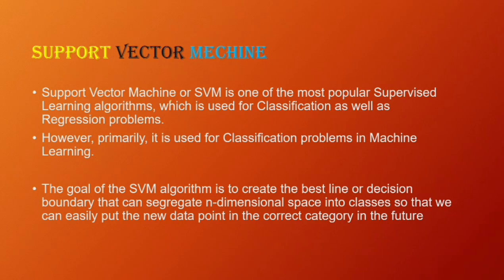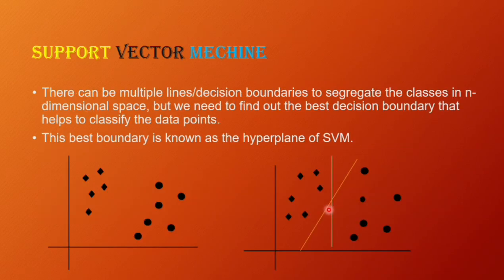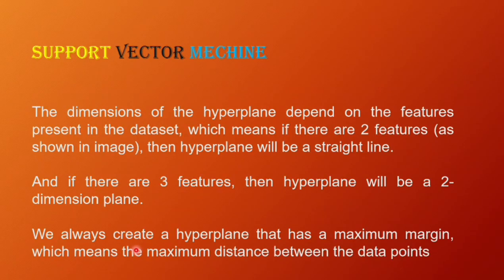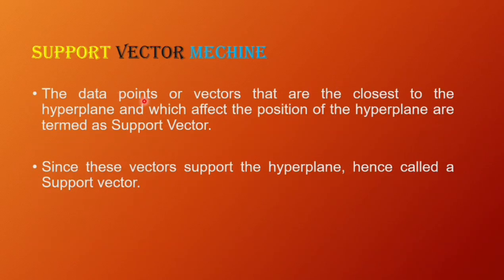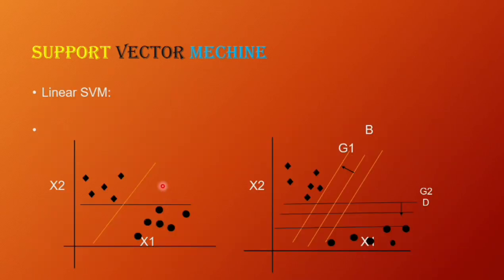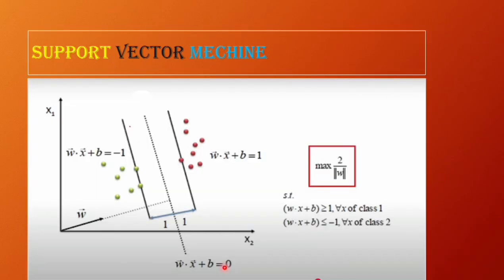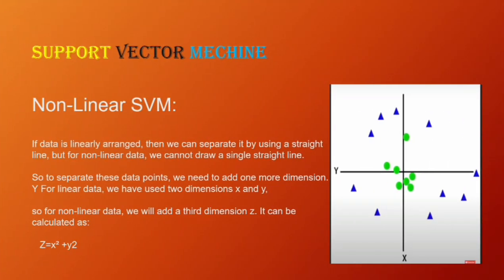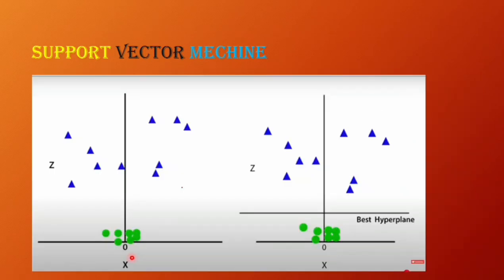Support Vector machine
types of SVM
Machine learning